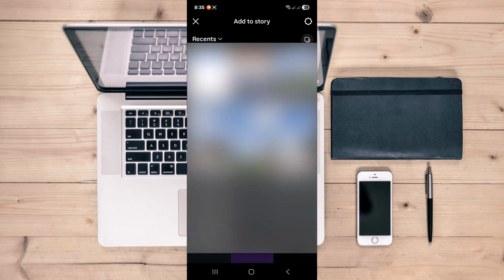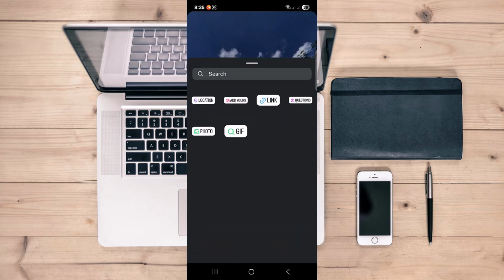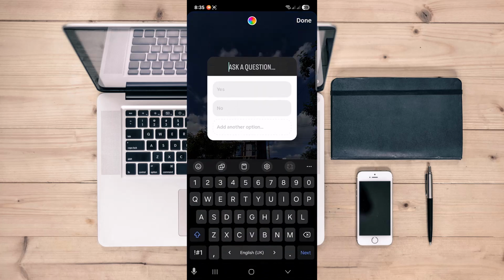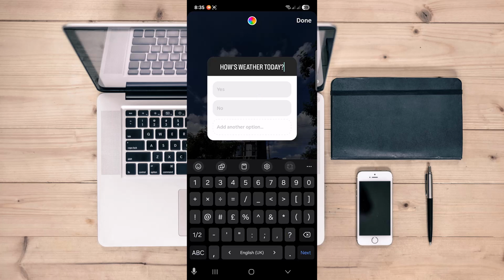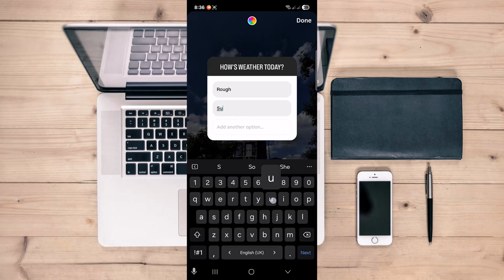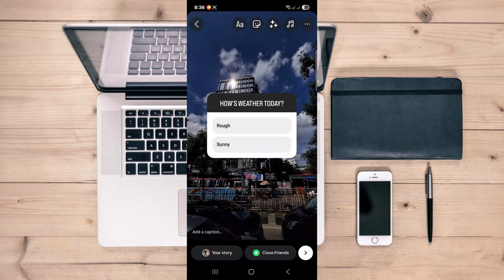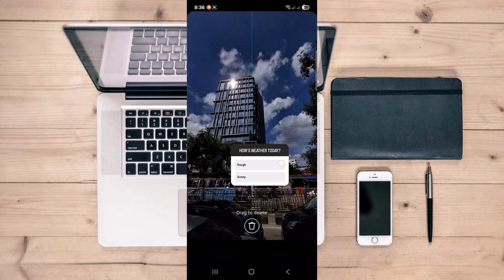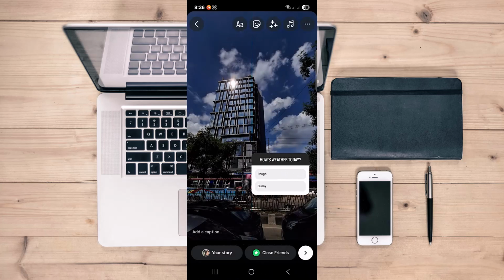How to Create a Poll in Instagram Story - Full Guide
Learn How to Create a Poll in Instagram Story with this full step-by-step guide!
This is a step-by-step tutorial on how to create a poll in instagram story  full guide on this.
Watch the video until the end to find out how to create poll in instagram story